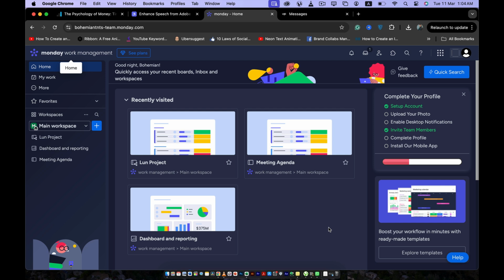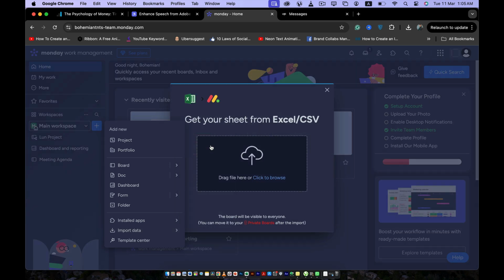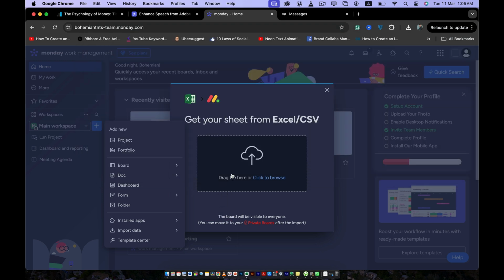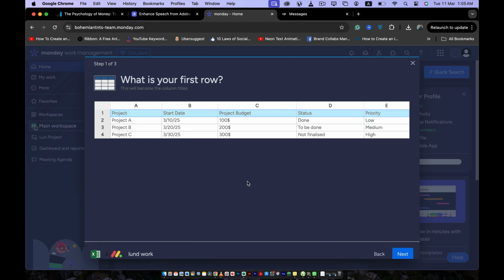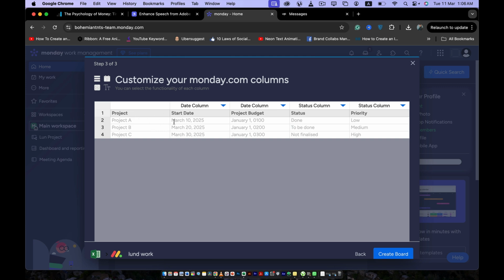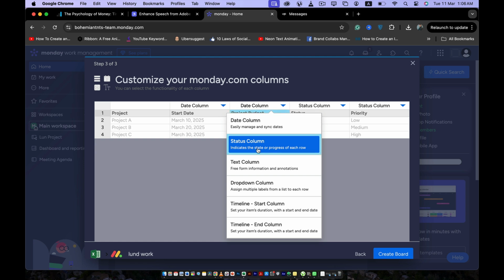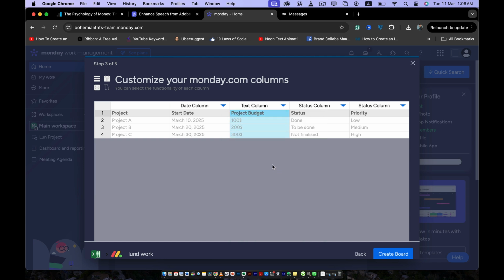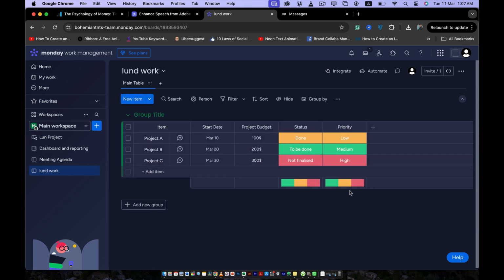How To Import Excel In Monday.com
If you are looking for a video about How To Import Excel In Monday.com, here it is!